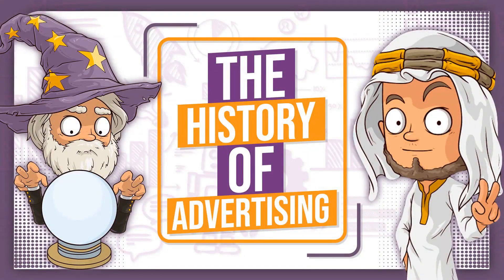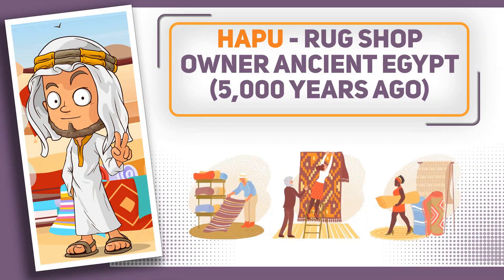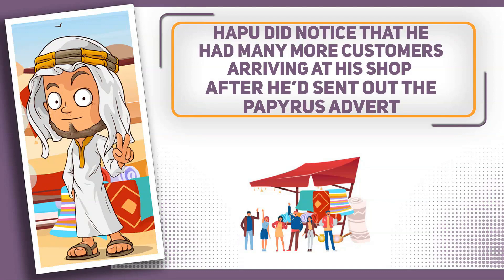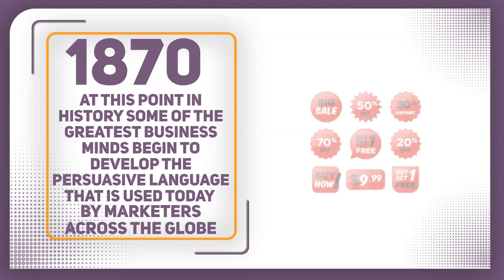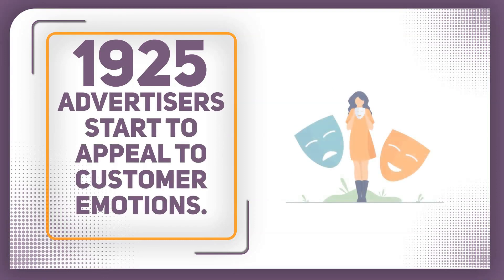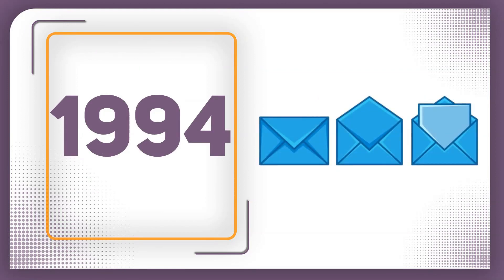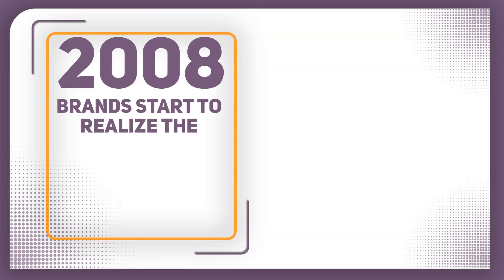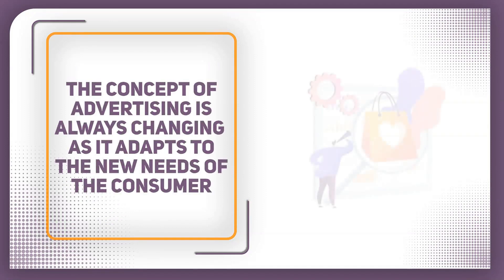The History of Advertising - GCSE Business Studies Revision - OCR, Edexcel, AQA - Marketing Mix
The History of Advertising - GCSE Business Studies Revision - OCR, Edexcel, AQA - Marketing Mix || BizzWizard

📚 Explore More with BizzWizard:

a platform designed for both teachers and students. Bring this video and over 100 more to life with interactive games, case studies, and quizzes – ideal for GCSE Business Studies in schools or homeschooling/revising students preparing for exams.

🌐 Overview:

This video explores the history of advertising, from its origins 5,000 years ago to modern-day practices. The purpose of advertising is to inform and persuade potential customers to make a purchase. The video takes you on a journey through some of the pivotal moments in advertising history, including the first poster and newspaper advertisements, the development of persuasive language and the appeal to customer emotions.

Enhance students’ learning experience with our FREE video worksheet and answer key

📈 Evolve Your Knowledge, Empower Your Future!

Don't miss out! 💥 Thanks for tuning in – you're the best! 🙏